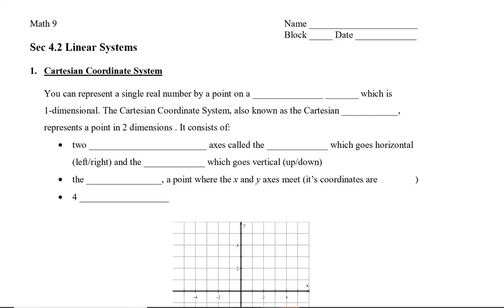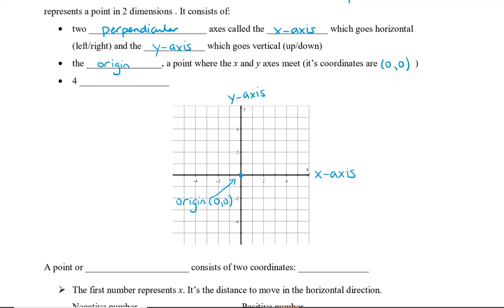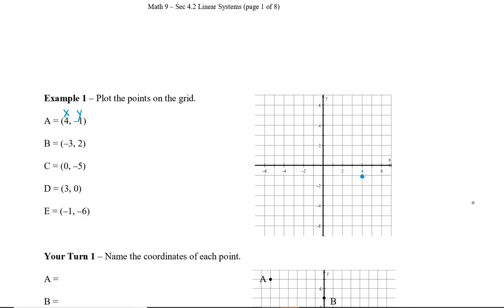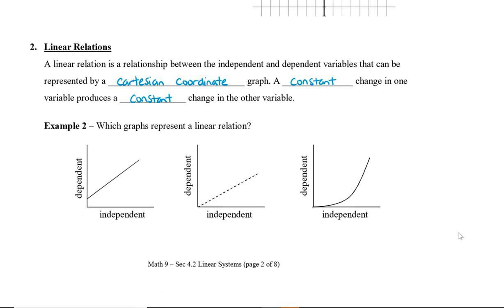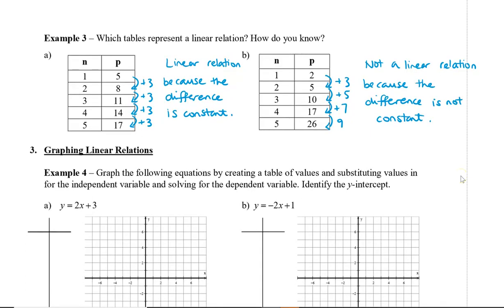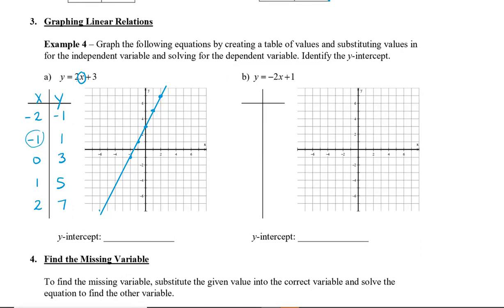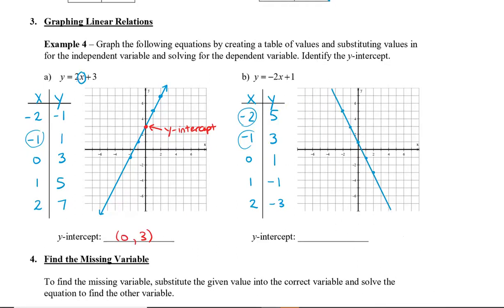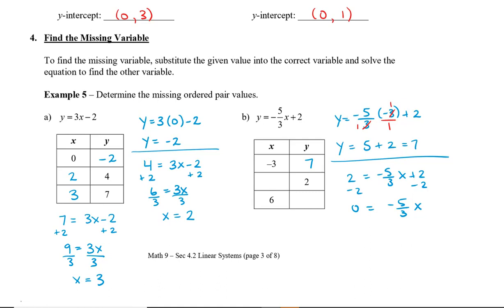Math 9 - Sec 4.2 Linear Relations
This video shows you  the cartesian coordinate system and how to graph a linear relation using a table of values. I also show you how to identify the y-intercept.